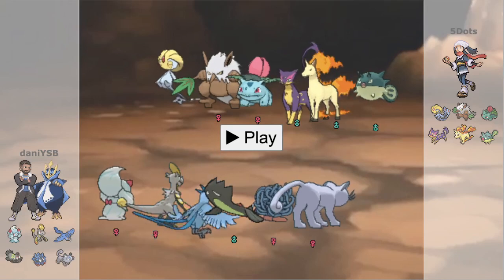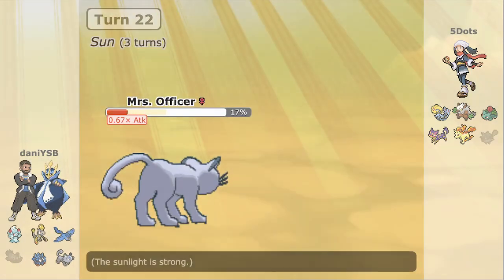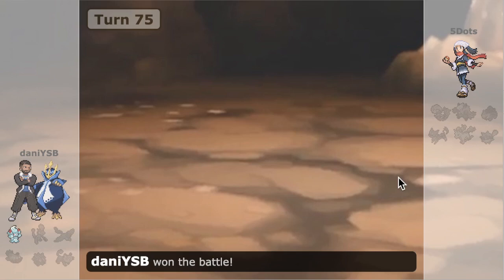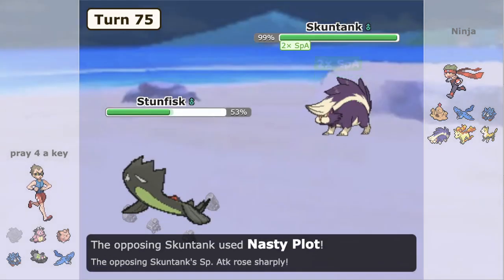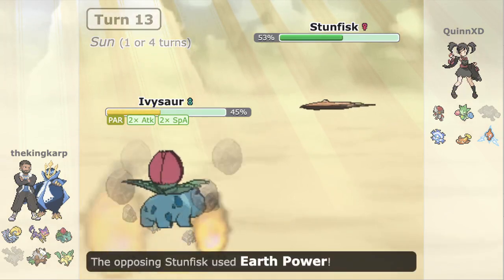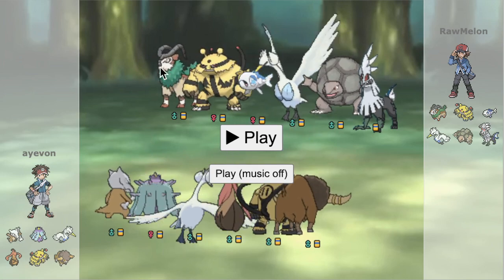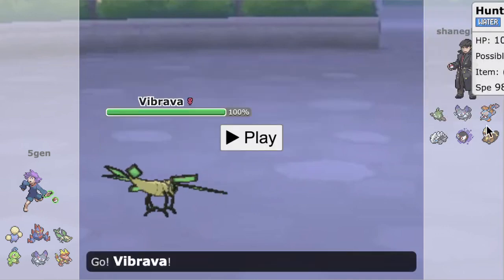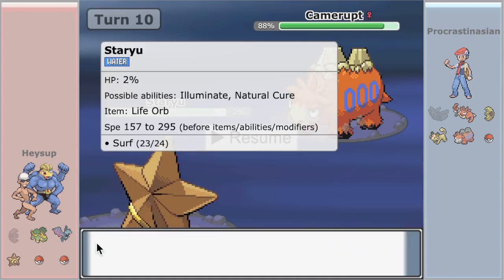Baby Pokemon continue to DOMINATE | ZUPL IV Week 6 Recap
0:00 Introduction
0:34 SS1- Danny vs. 5Dots
12:35 SS1- ojr vs. Ninja
21:18 SS3- tkk vs. QuinnXD
21:58 SM2- Greybaum vs. waterbends
30:08 SM1- ayevon vs. RawMelon
36:31 ORAS- 5gen vs. Shaneghoul
41:22 DPP- Heysup vs. Procrastinasian